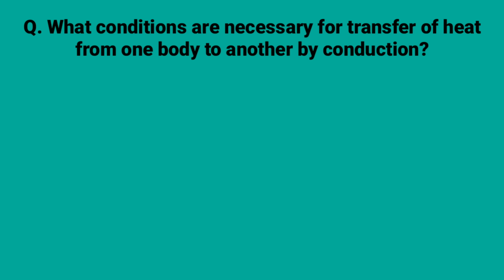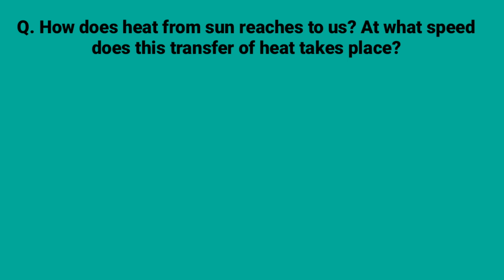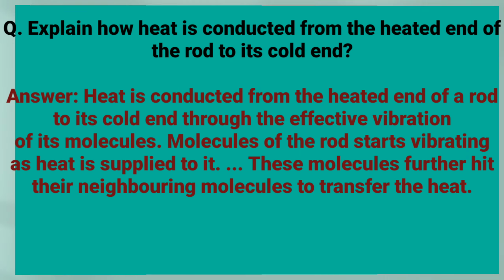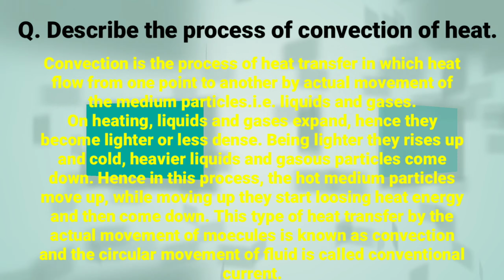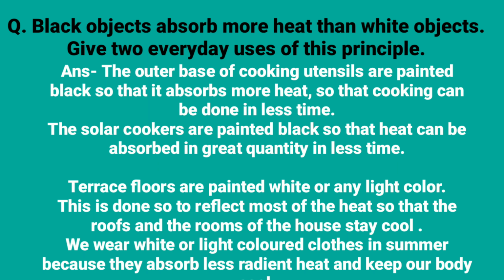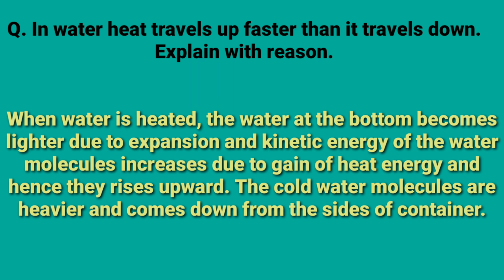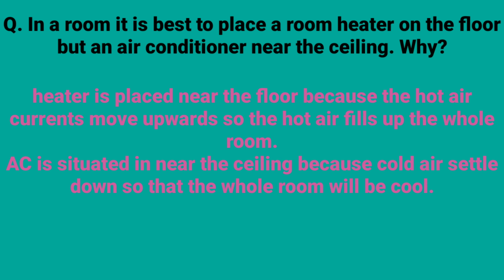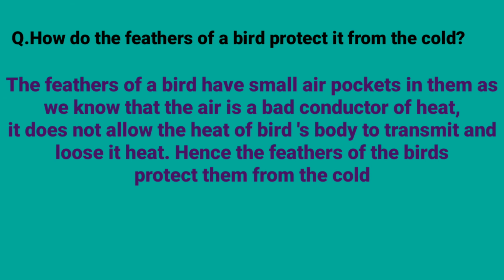💥solution of chapter-Flow of heat for std-VII CBSE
science classes with Kiran sinha ma'am.
On my YouTube channel I create educational videos for students VII-X both ICSE/CBSE.